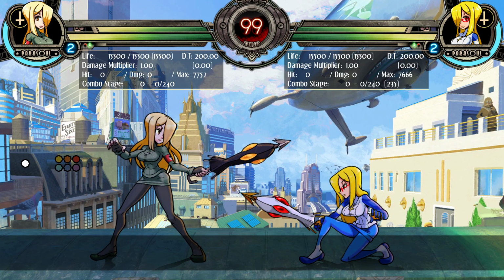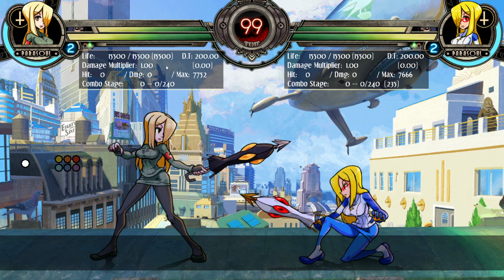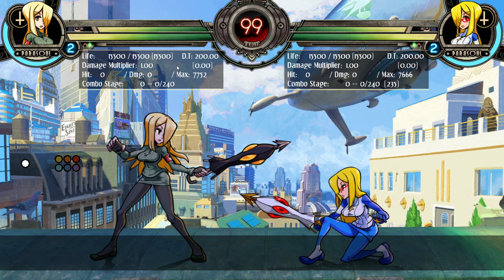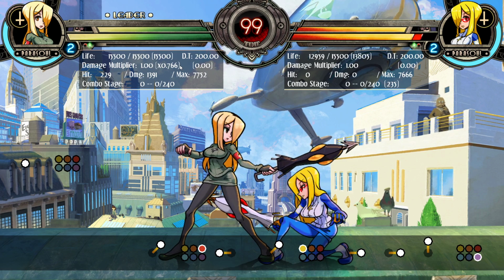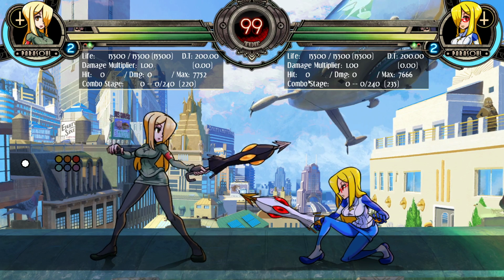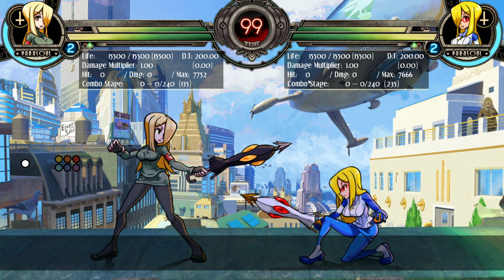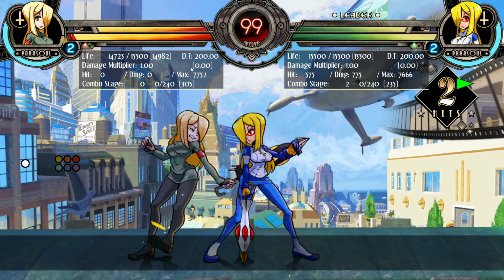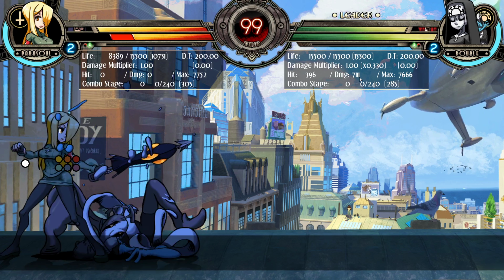Detorials - Damage Scaling [Skullgirls]